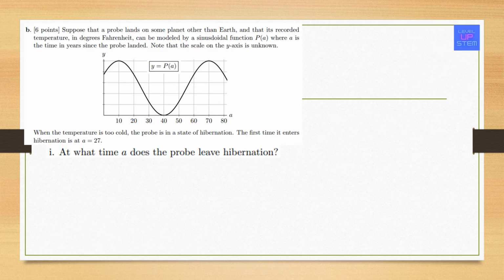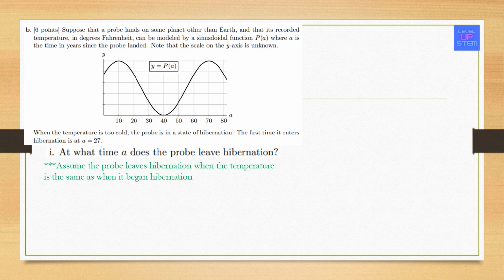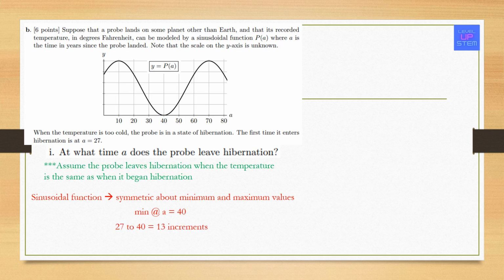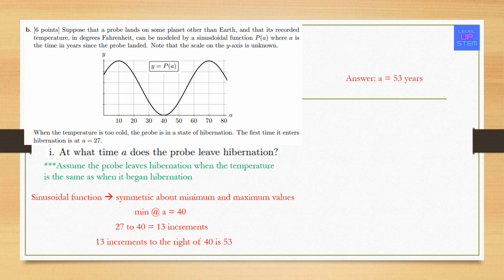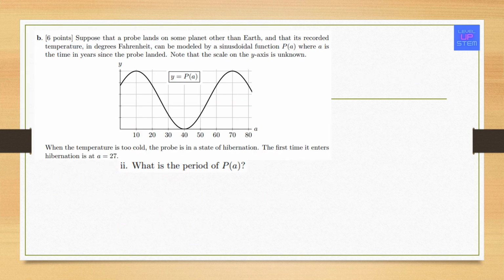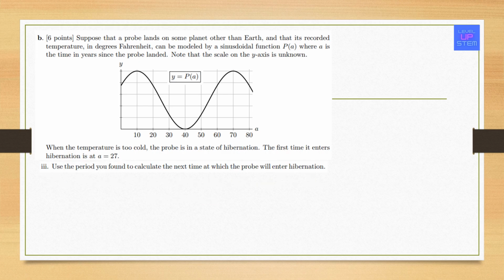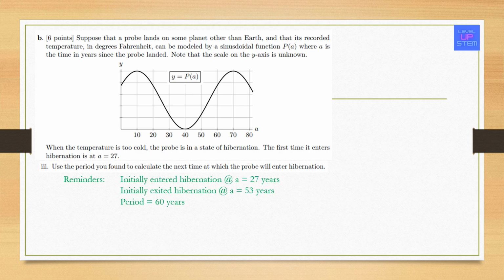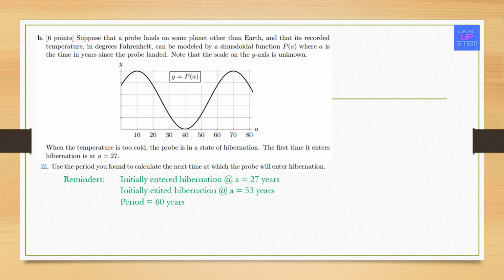Calculus Practice Problem | Trig Functions Part 2